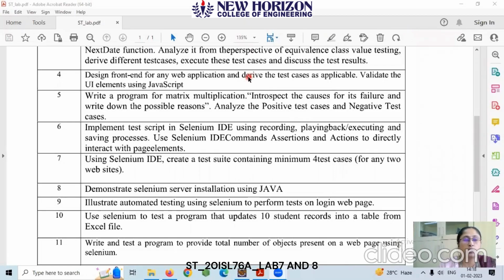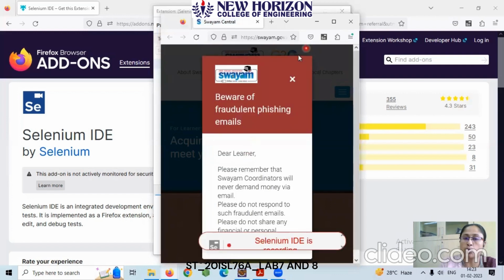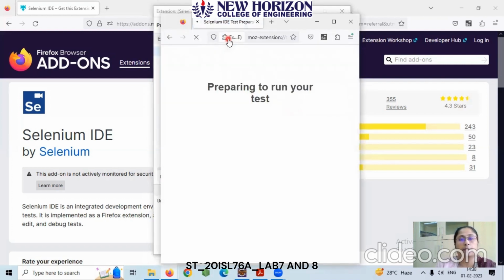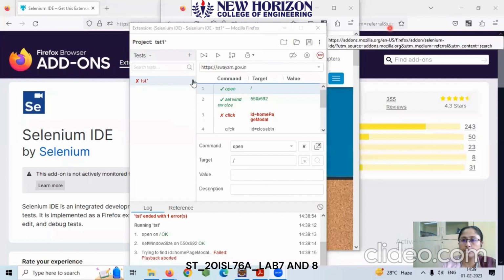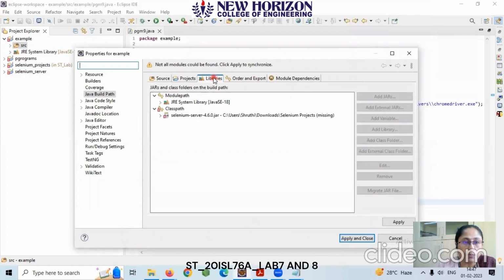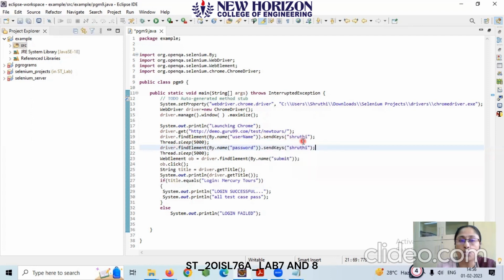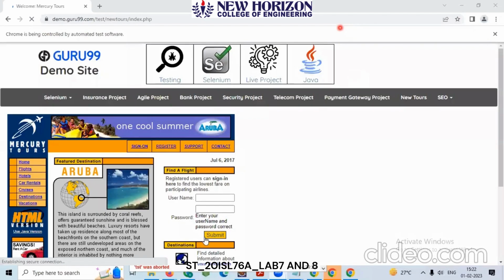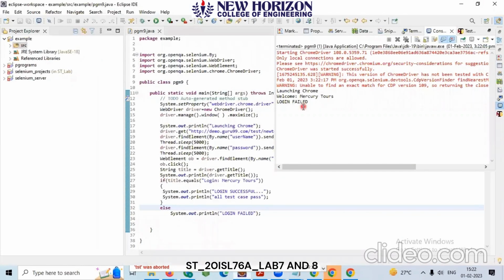ST 20ISL76A LAB7 AND 8